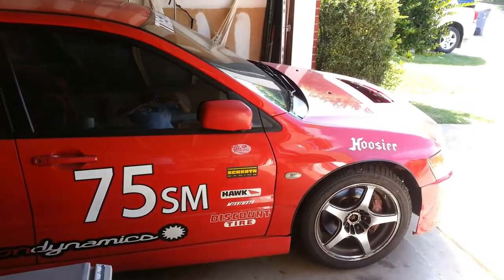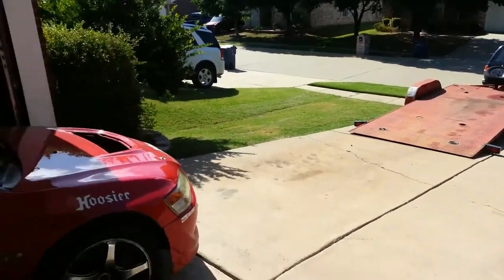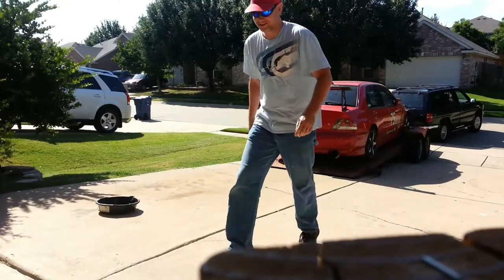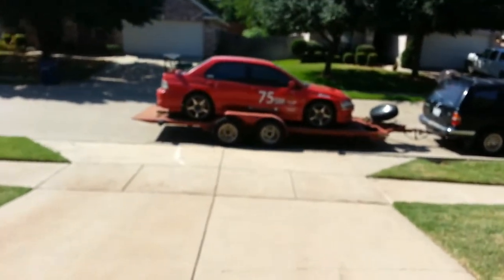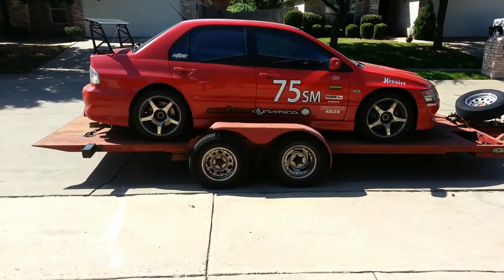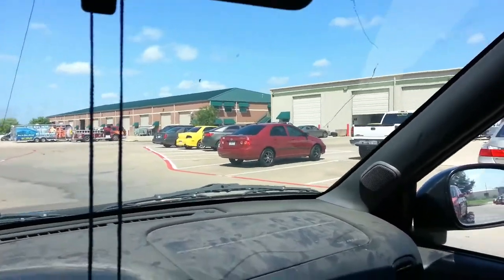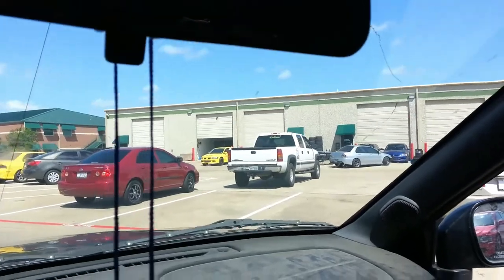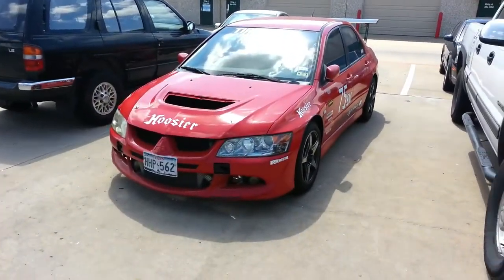Evo VIII Death and Rebirth - Part 3 - Trailer to the Shop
Loading the broken Evo on the EvolutionDynamics Trailer of Destiny to take it to Dr. Dubois, the master of all things stroked.

We're talking about stroker motors here!

Loading a dead car on to a trailer is typically not a one-man job without a winch.  What happens next? Does the car make it or fall off the trailer? Who is this Dr. Dubois anyhow?